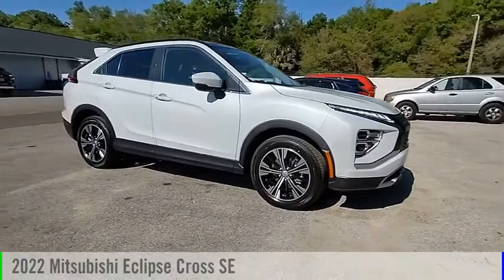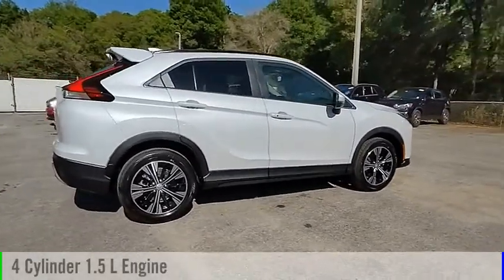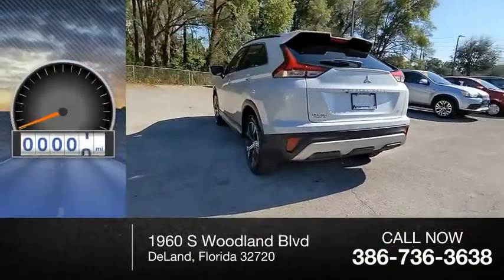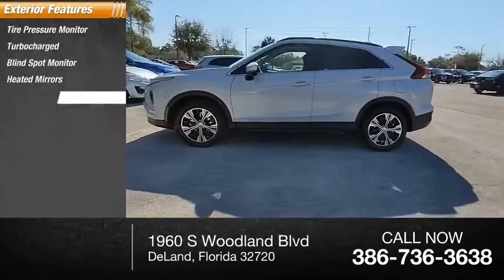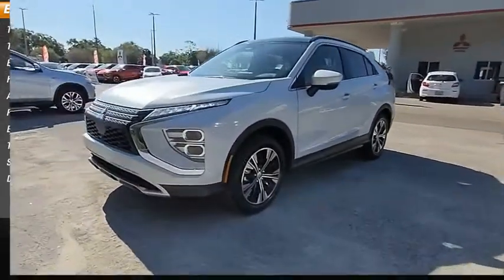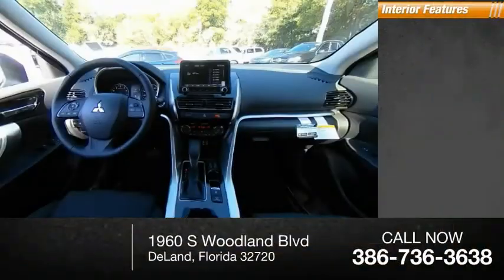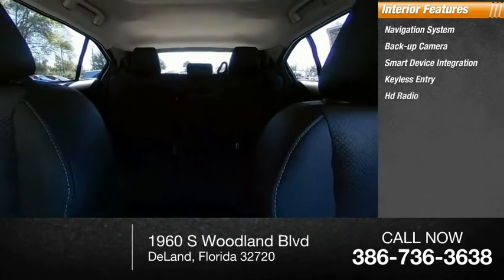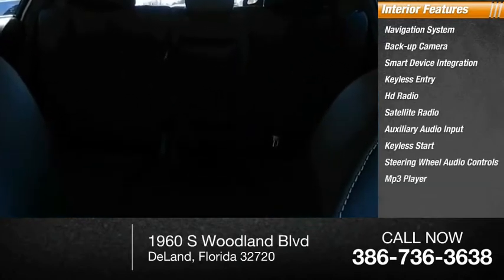2022 Mitsubishi Eclipse Cross N12263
2022 Mitsubishi Eclipse Cross SE

25/28 City/Highway MPG White Diamond 2022 Mitsubishi Eclipse Cross SE FWD CVT 1.5L I4 DI Turbocharged DOHC 16V LEV3-ULEV70 152hp